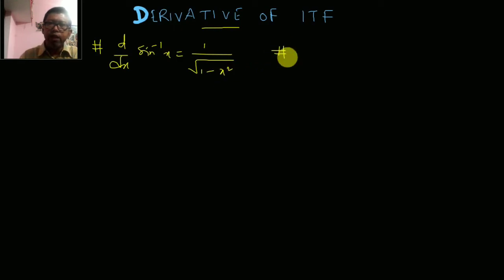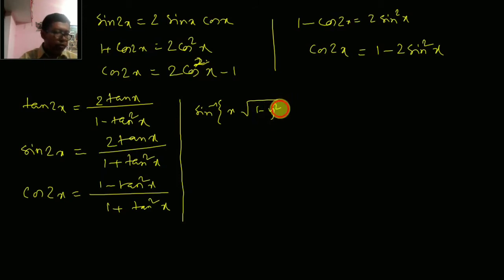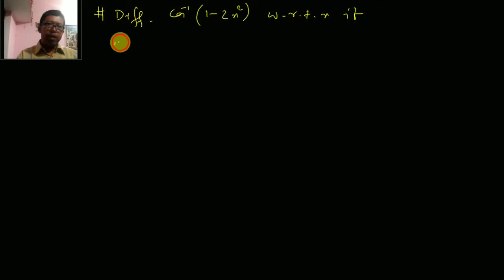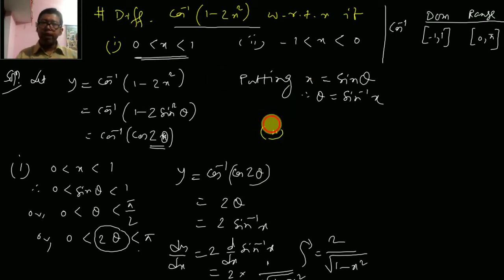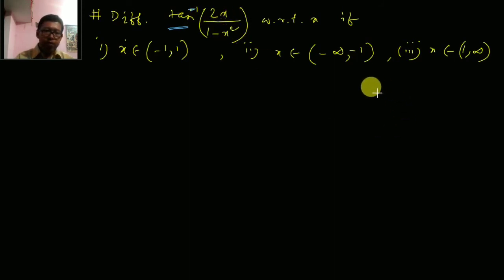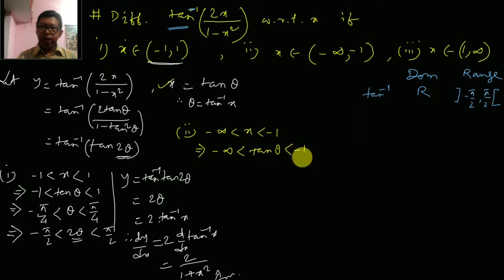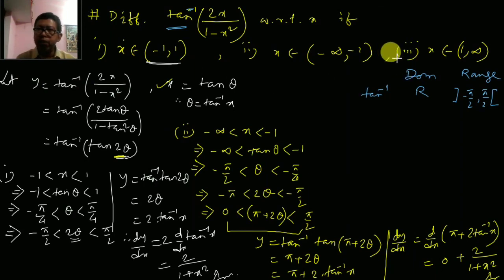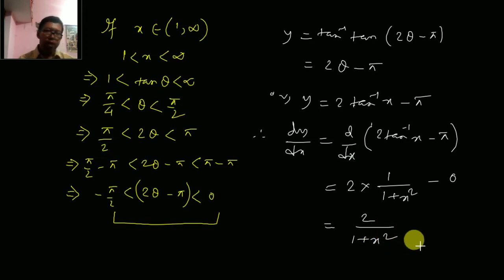Derivative of Inverse Trigonometry Functions | Class 12 Mathematics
This topic is important for Differential Calculus. You should know the range and domain of the respective inverse trigonometric functions and also the formulae of the inverse trigonometric functions. So watch the maths tutorial and it will help for exam also. Few other tutorial links are given below.